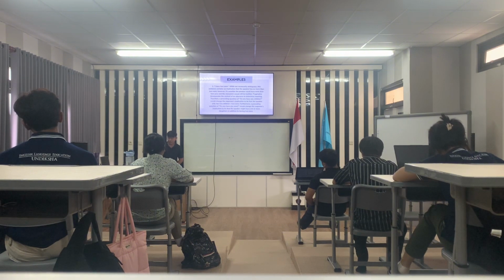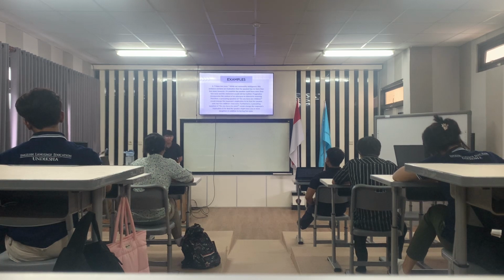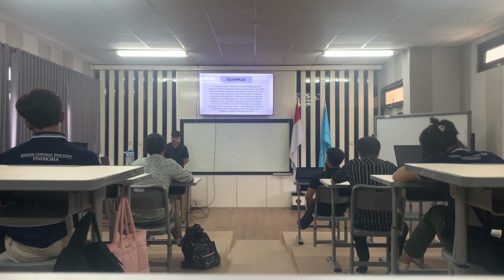Made Ardhi Permanha_2312021119_2IKI_Introduction to Linguistics: Pragmantic